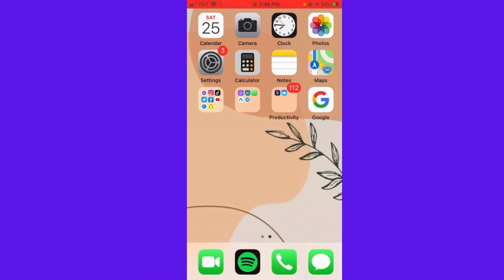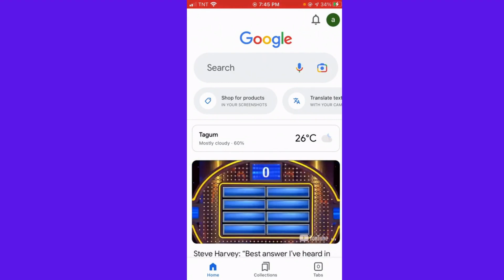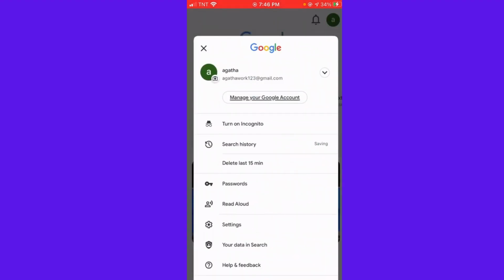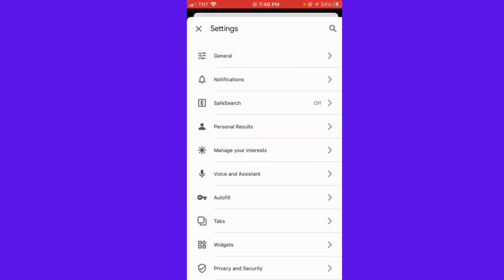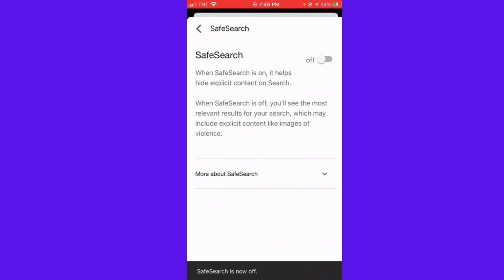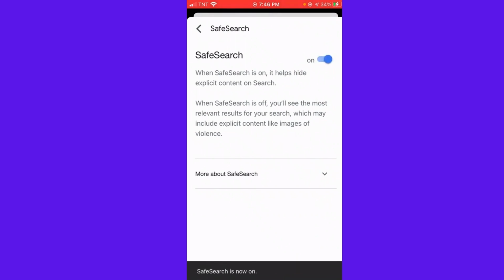How To Turn On Safe Search In Google Chrome 2023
How To Turn On Safe Search filter in Google Chrome 2023. How to Enable Safe Search filter on Google Chrome. If you enable safe search filter in Google Chrome Browser then no bad video will come to when you search on Google. So, Safe search is really very important for us. By this safe search you can prevent Bad site from your Google Chrome Browser. So, if you really wanna learn how to turn on or enable safe search on Google Chrome browser then watch this video. Step by step instructions on how to turn on safe search filter in google chrome with the new google update in 2023. 💭 Have a question about this tutorial?